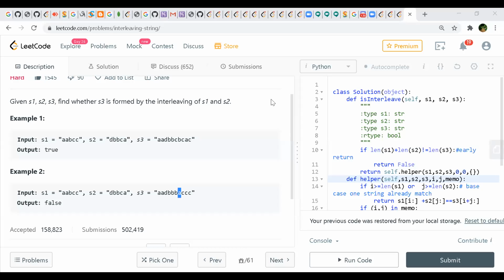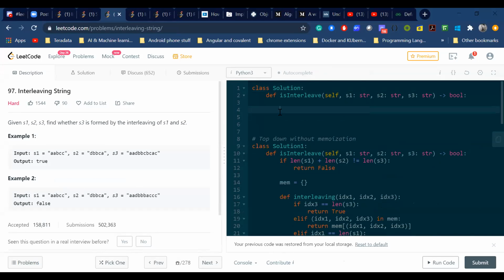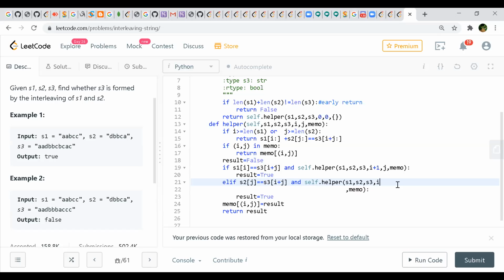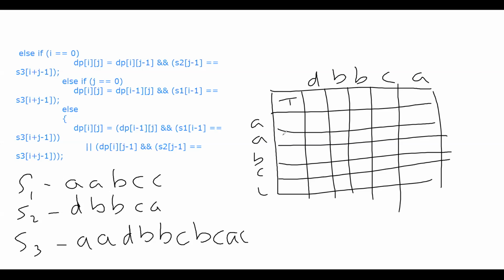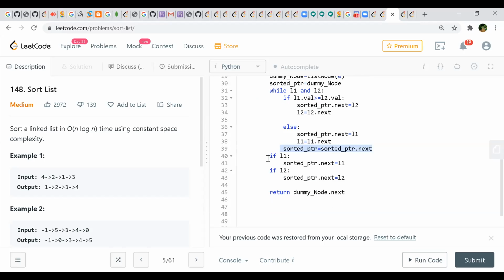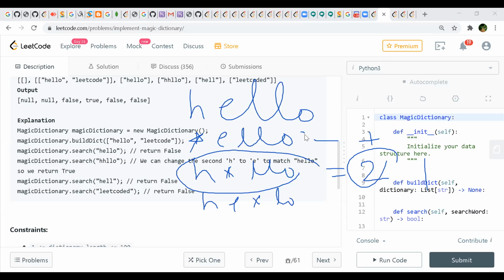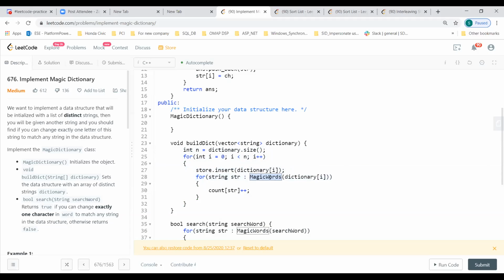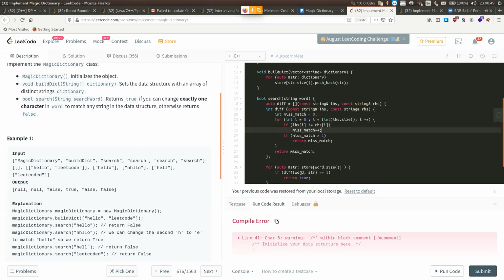Leetcode Daily Coding Practice (Questions: 2020 08 25, Session: 2020 08 26)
Questions (AUG 25, 2020), Session (AUG 26, 2020)